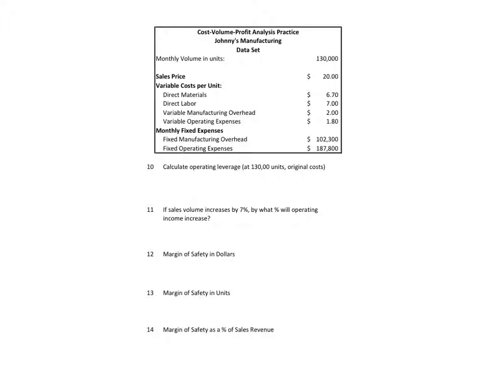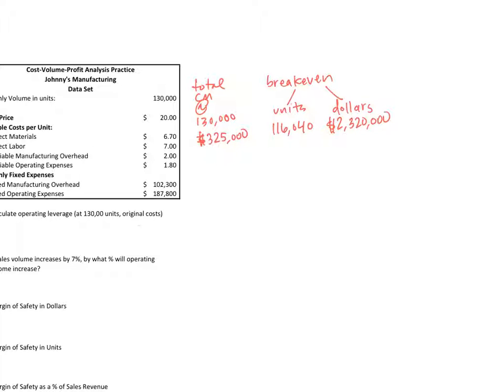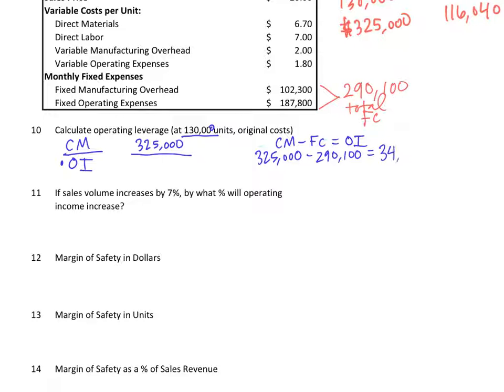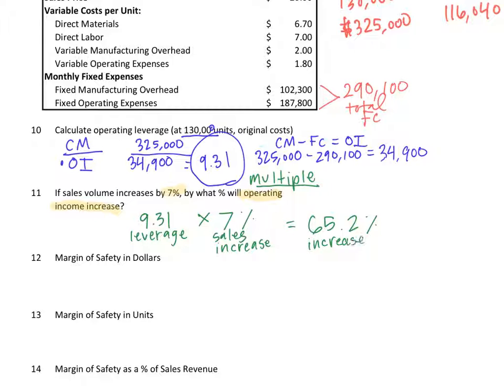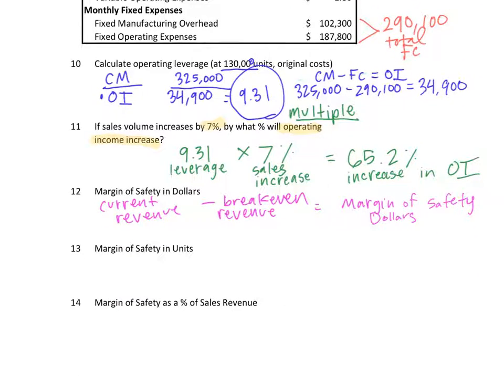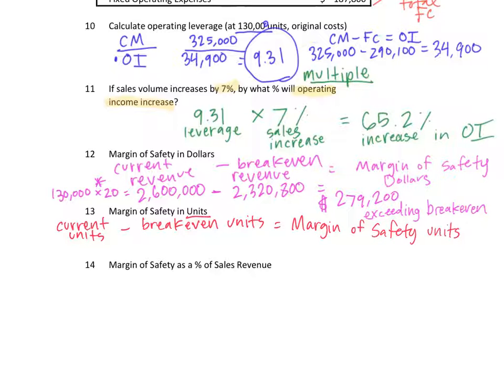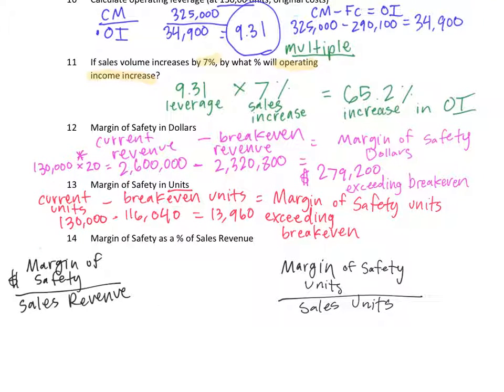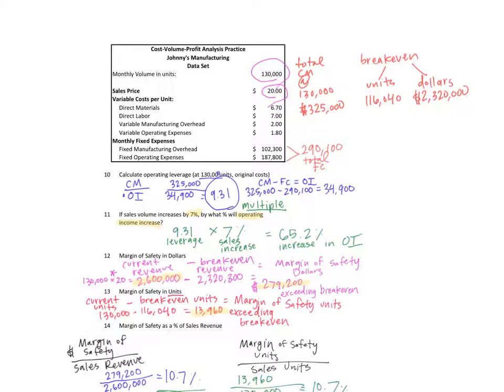CVP Part 3: Operating Leverage and Margin of Safety